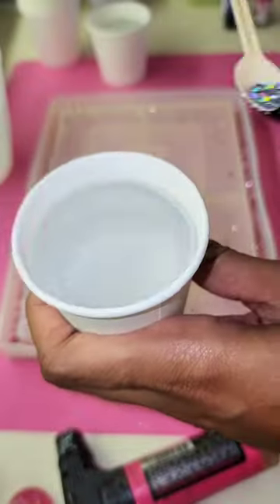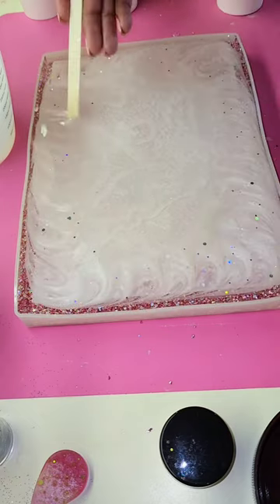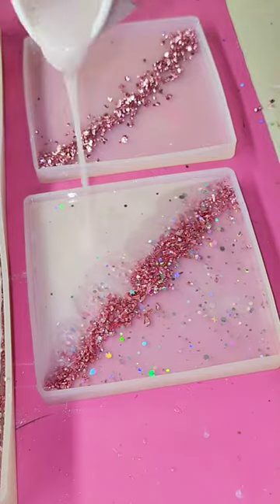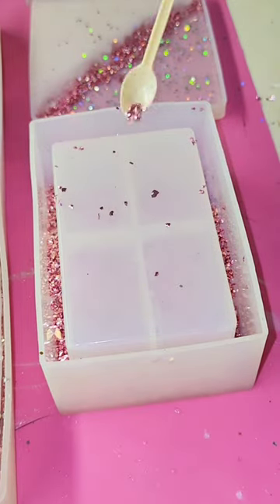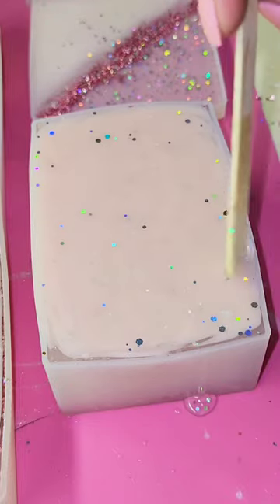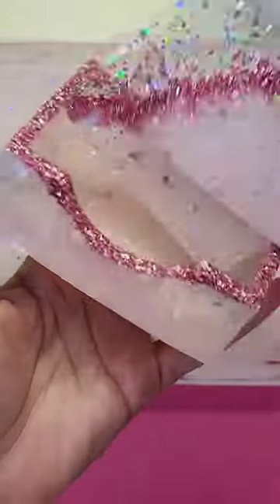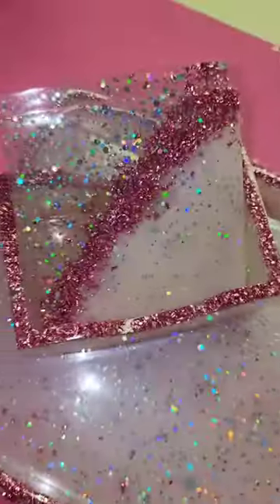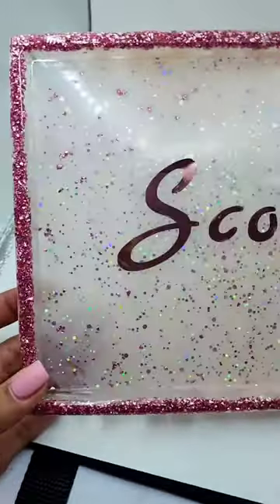✨Gorgeous✨ Rose Gold Tray and Coaster Set - Rate These From 1-10 - Resin Art Tutorial with Results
Resinators I hope you enjoy this tutorial!! 🥰 Let me know what you think of the results!! 🙏

If you are interested in purchasing my resin creations check out my Etsy shop! 💳🛍️